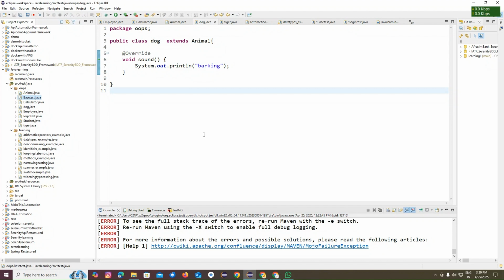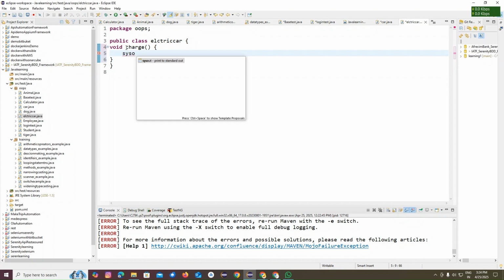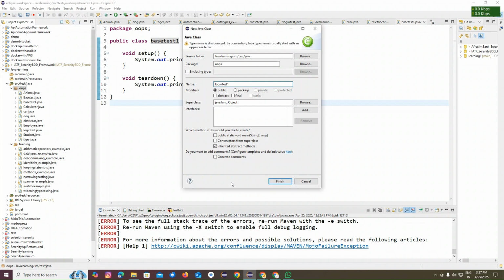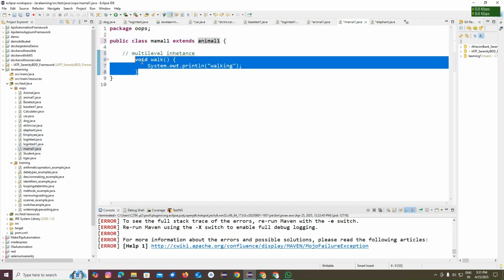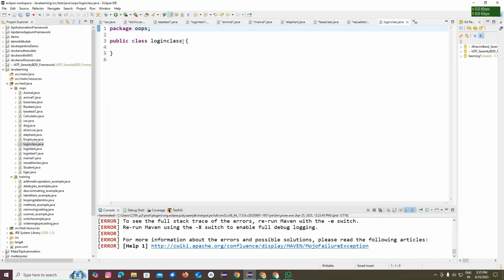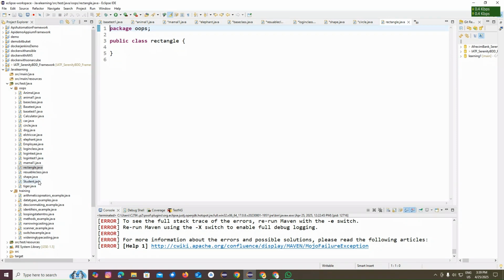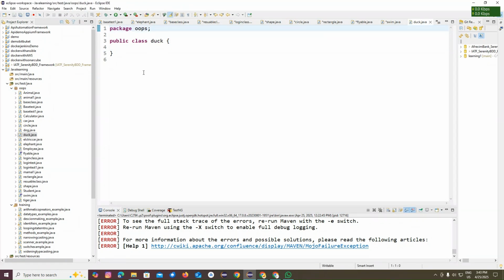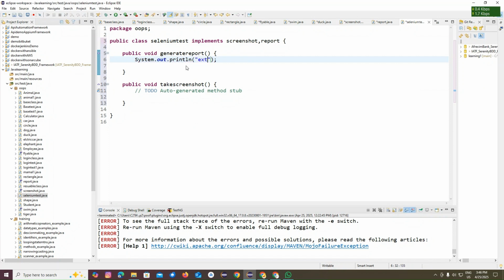Core Java for Automation - Inheritance | Part 13 | JS Testing Academy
CHANNEL: @jstestingacademy